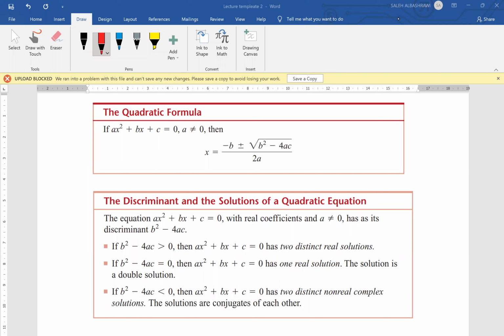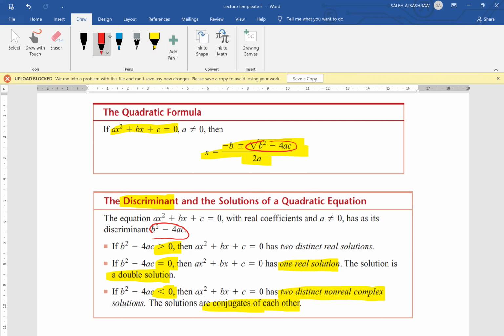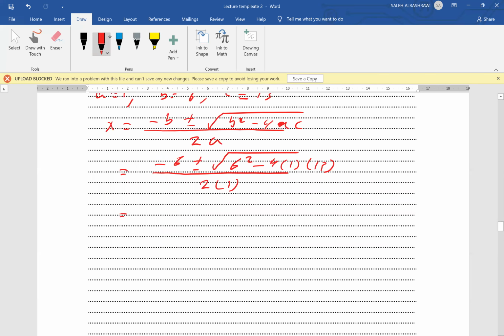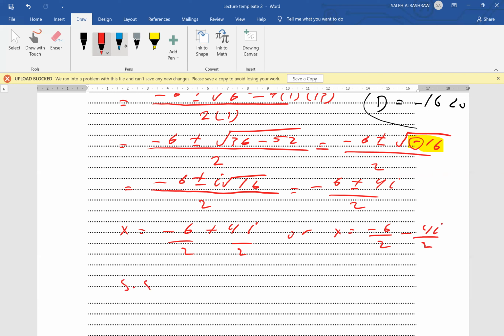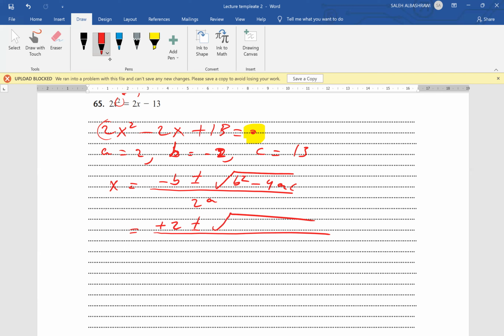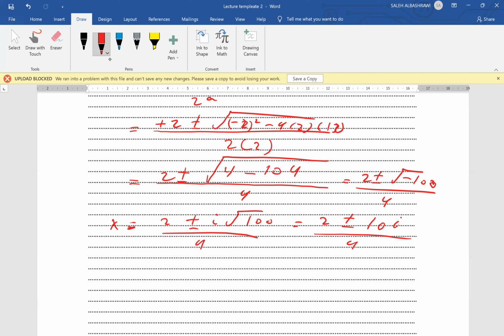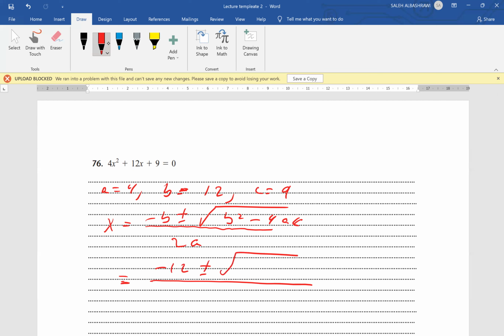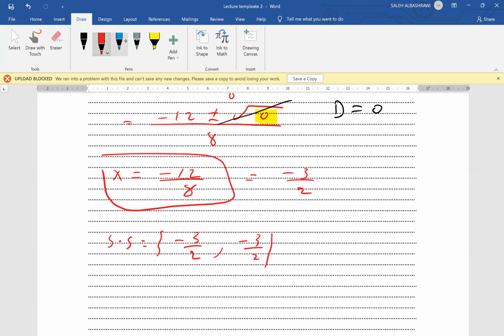Quadratic Equation Part 5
Method of Quadratic Formula